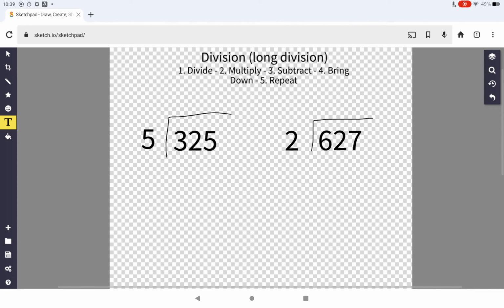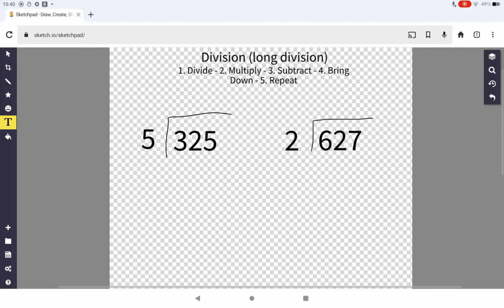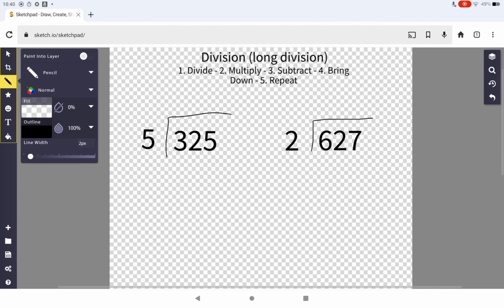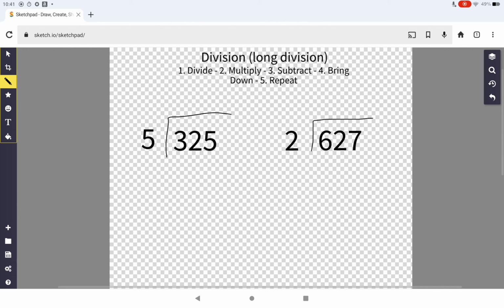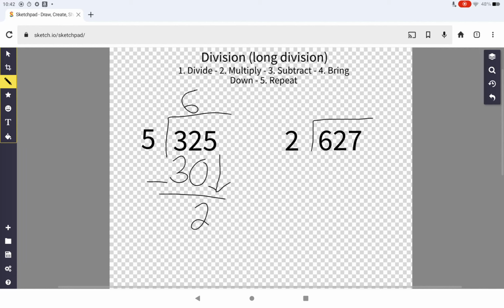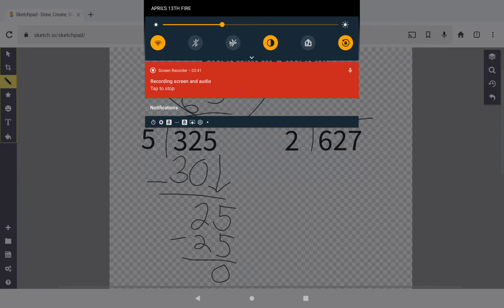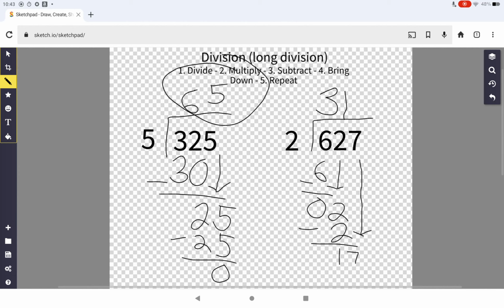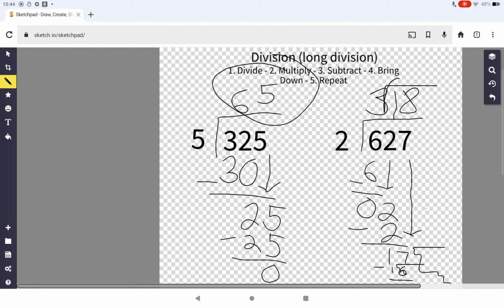How to do division (long division)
In this video, I will be showing you guys how to do division\long division. And in this video, like normal, we will be going through 2 examples. And in my next video, we will be probably hopping into decimals. But I hope you guys have a good day and I hope you guys find this video helpful!

Chapters
0:00 Intro
1:39 Example 1
3:39 Example 2